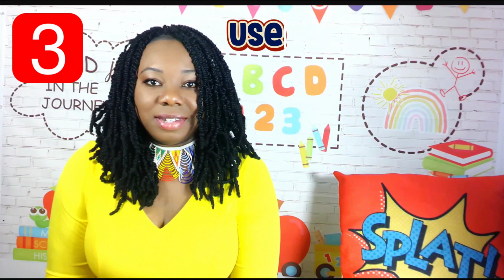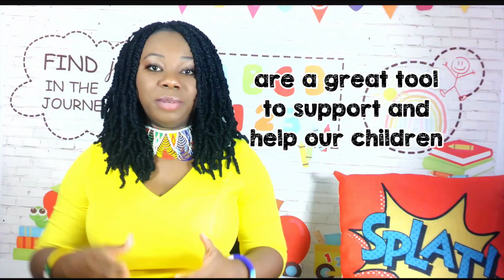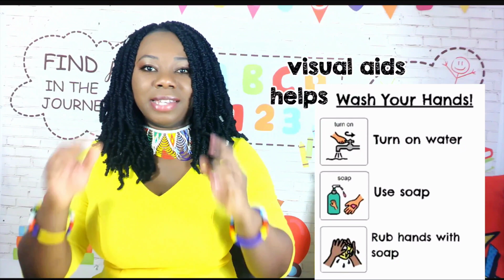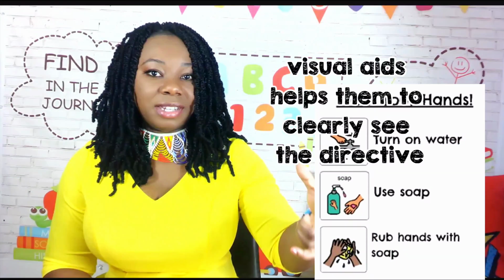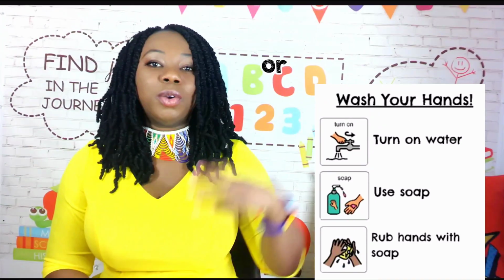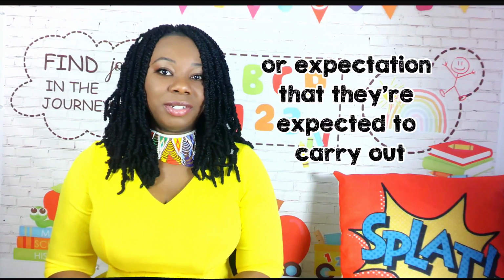Help for Autistic Learners | How to Teach Children with Autism | What is Autism Spectrum Disorder?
Autism Spectrum Disorder (ASD) is a neurological and developmental disorder that affects how people interact with others, communicate, learn, and behave. Although Autism can be diagnosed at any age, it is described as a "developmental disorder" because symptoms generally appear in the first 2 years of life. Autism is known as a "spectrum" disorder because there is a wide variation in the type and severity of symptoms people experience.

Instructional tips to support Autistic elementary learners and children with Autism include: avoiding sensory overload, using visuals, providing breaks, teaching social skills directly, using direct and simple language to communicate and implementing predictable routines and schedules.